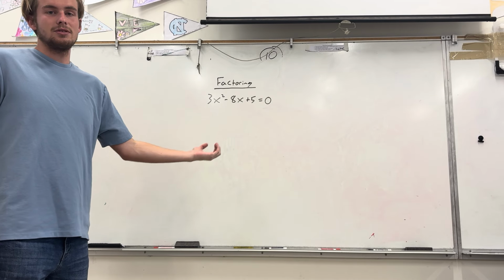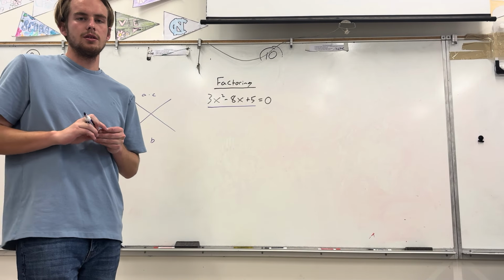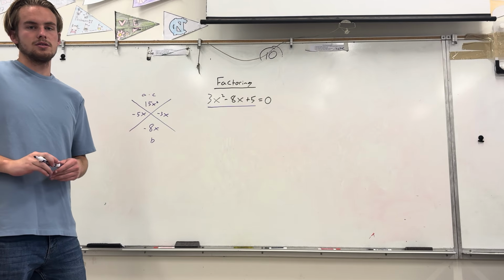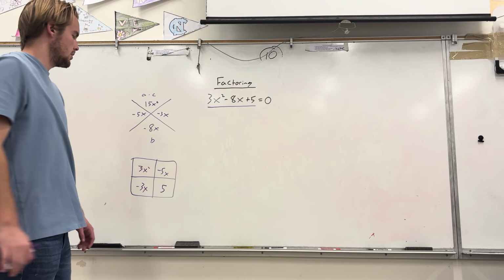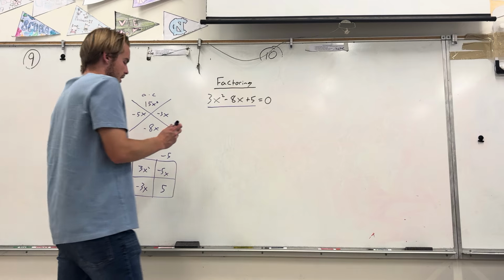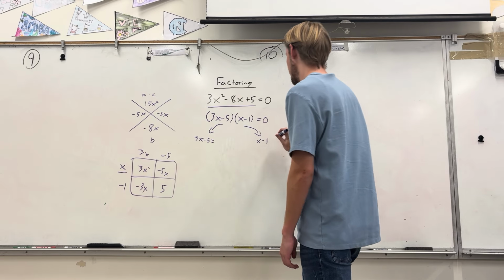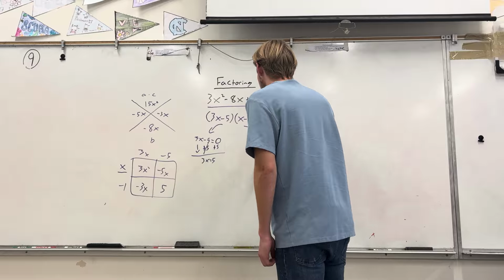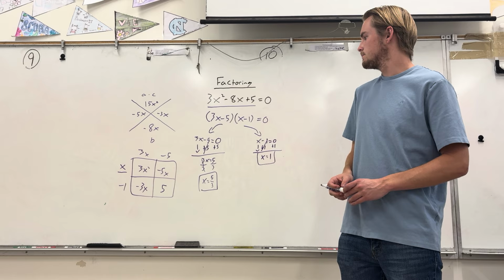A1.21 Solving quadratic equations by factoring